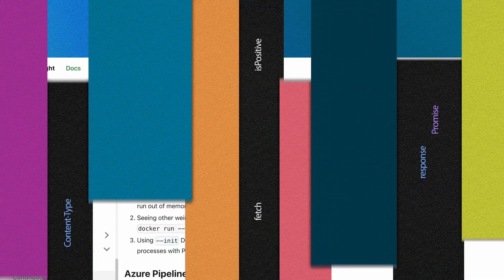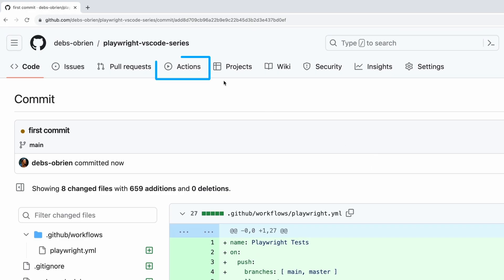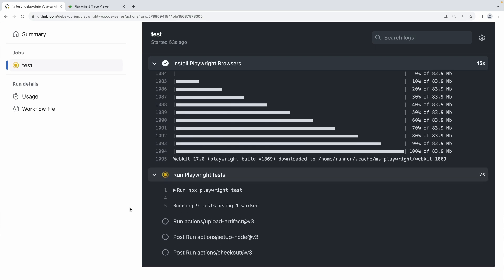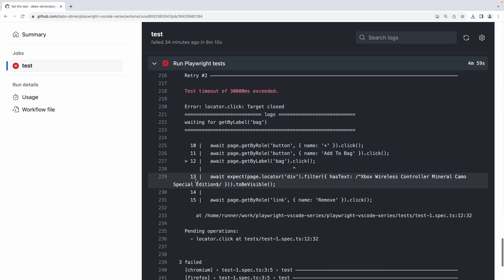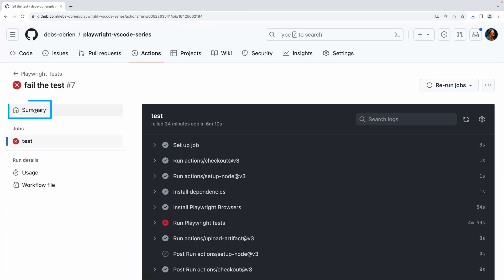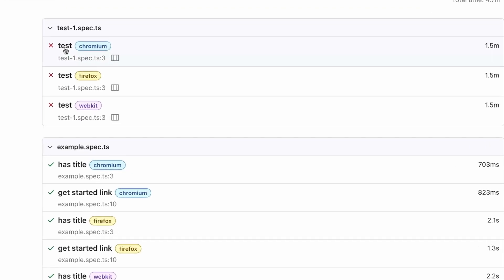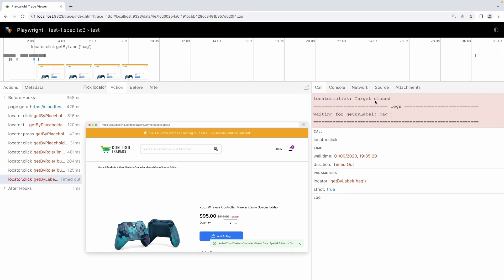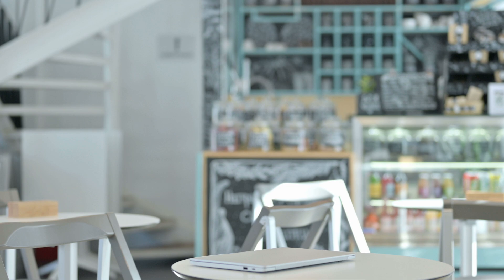Get started with end-to-end testing: Playwright | Episode 6 - Running Tests on CI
Let's take a look at how to run our tests on continuous integration on each commit and pull request, helping to ensure your changes are not going to break your production code. Playwright works on all CI providers but in this video we will explore running your tests on GitHub as Playwright comes with a built in GitHub action so all you need to do to have tests running on CI is simply push your code to a GitHub repo and watch the GitHub Action do its job.

Chapters:
00:00 In this episode
00:12 Continuous Integration docs
00:34 Running tests on CI
02:26 Learn more and Connect

Links:
VS Code Extension: